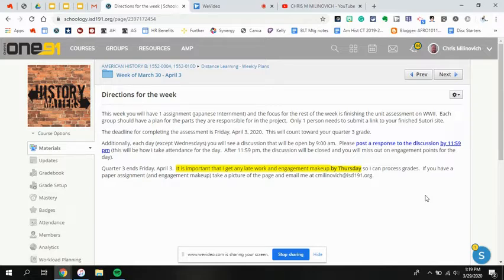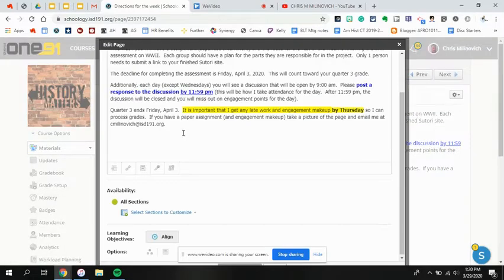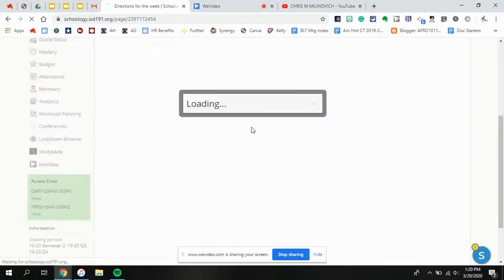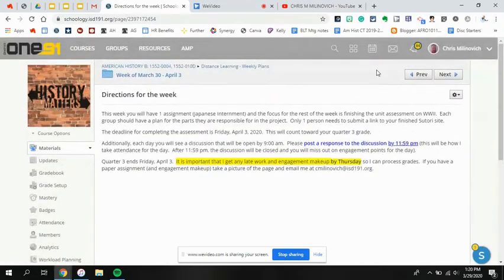US History - Week of 3/30-4/3